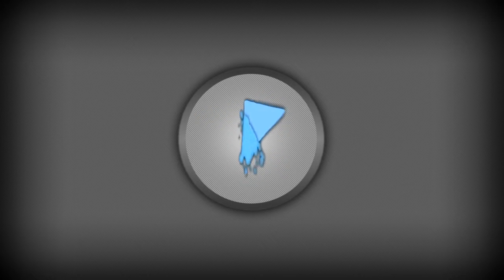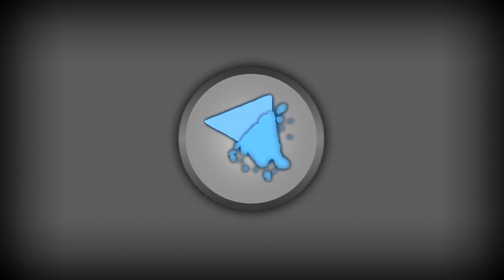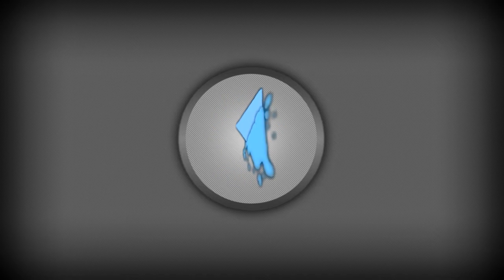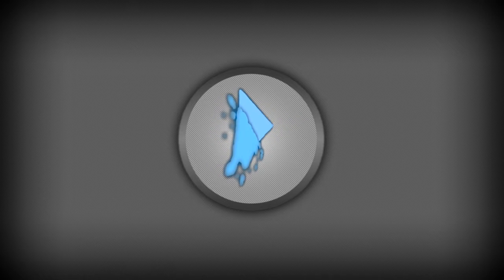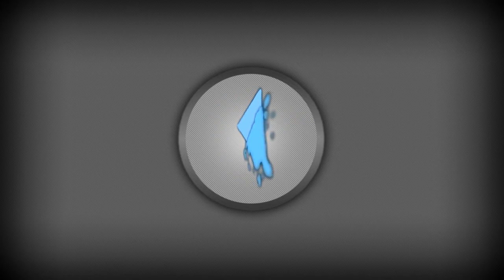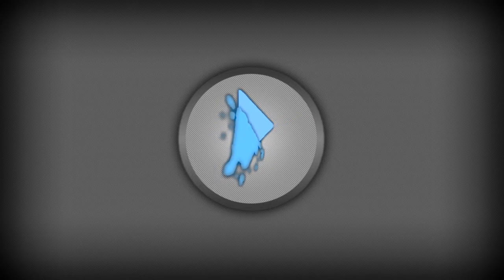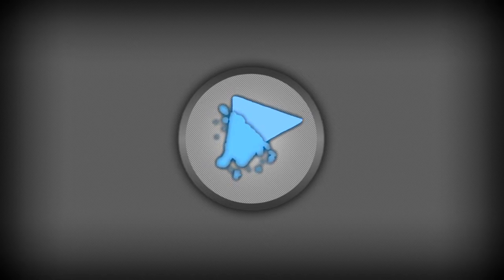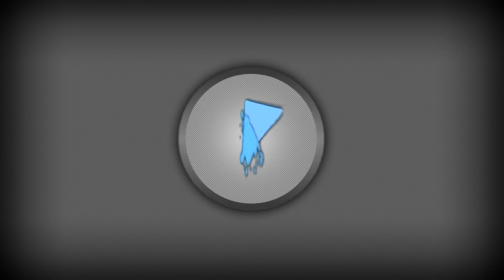Why No Videos? 2016 - #1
Hey guys Chip Here

Hey guys. This is why there hasn't been videos.